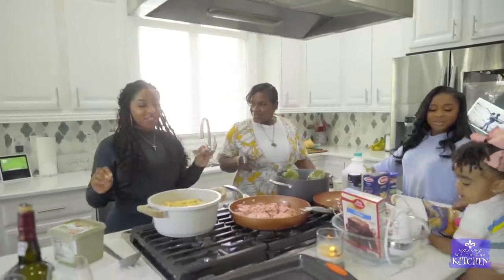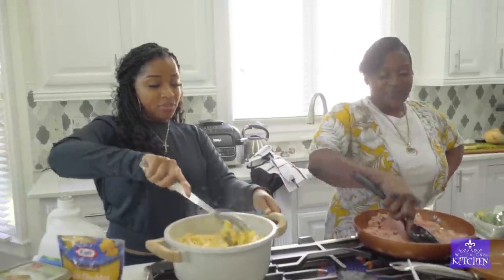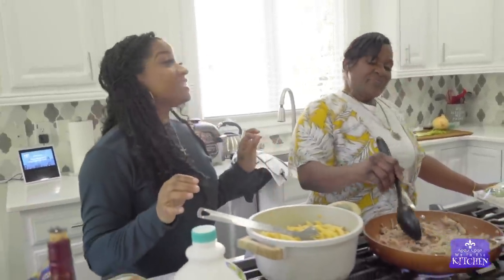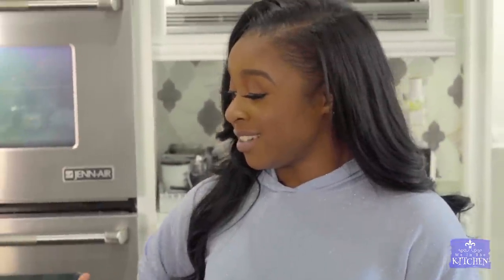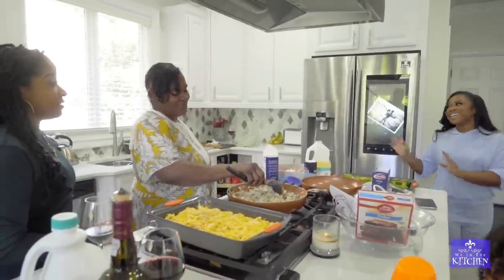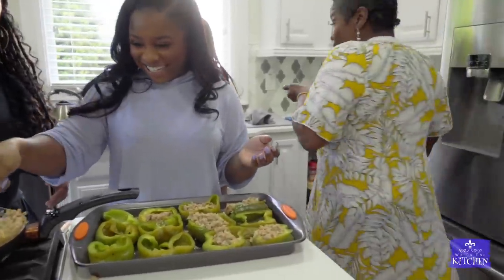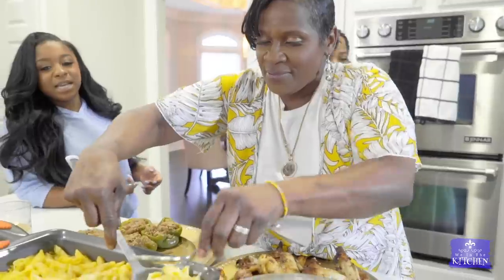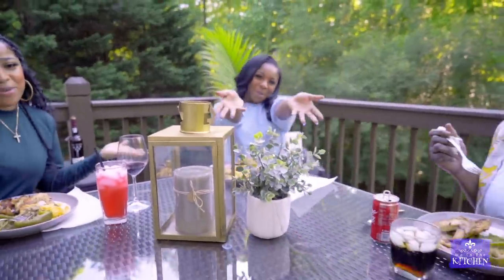We in the Kitchen | Ep. 1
Stuffed Bell Peppers, Mac & Cheese, Seared Chicken, & Green Beans